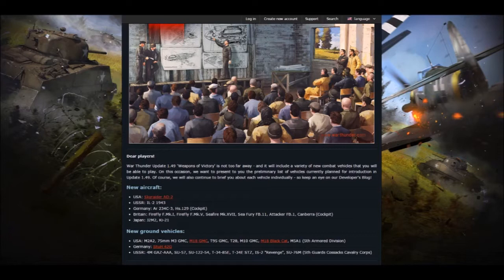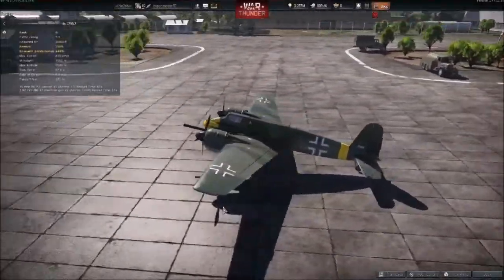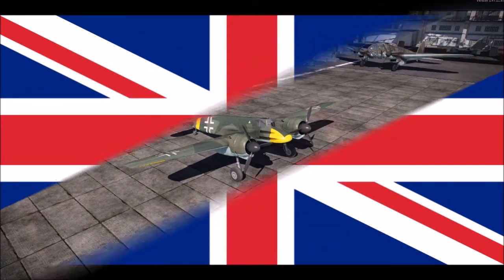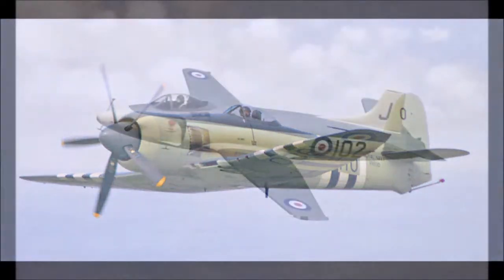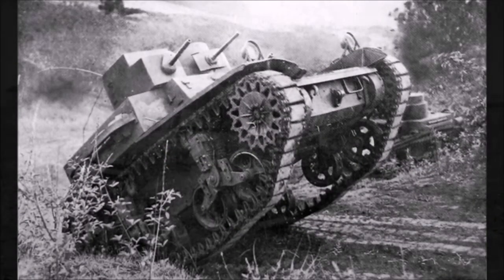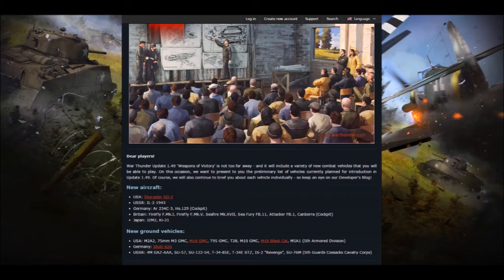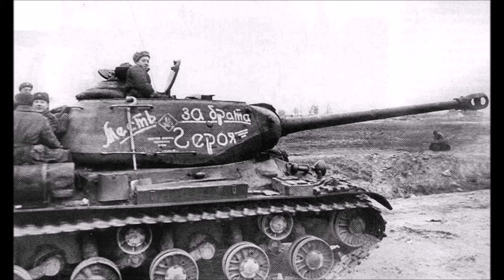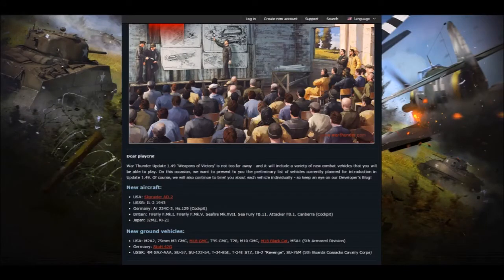War Thunder | Update 1.49 Vehicle list | British Aircraft and American Tank Destroyers!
More videos will be here in the future, such as: War Thunder, World of Tanks, World of Warships, Cinematic Films and more may be featured on my channel!

All Serve The Mighty Gnome Overlord! (Or Be sent to the salt mines, Take your pick)